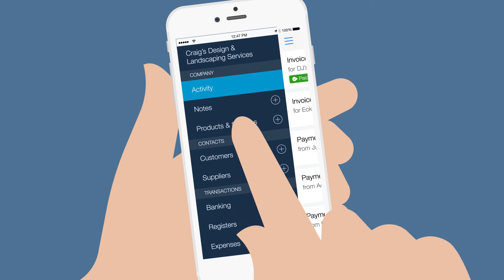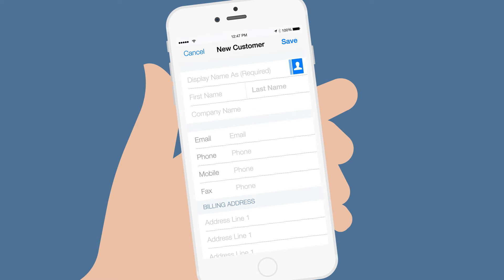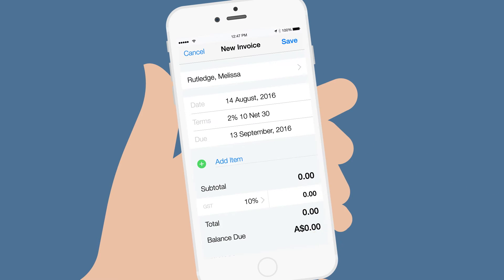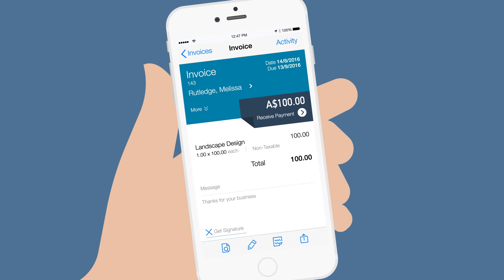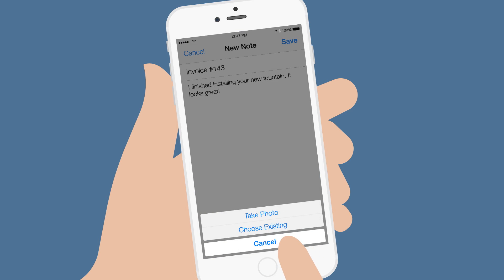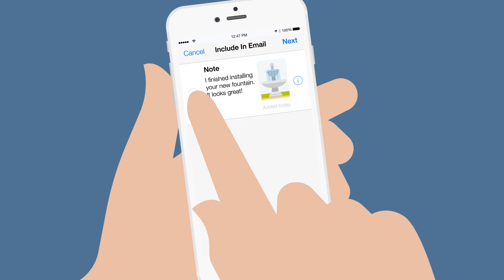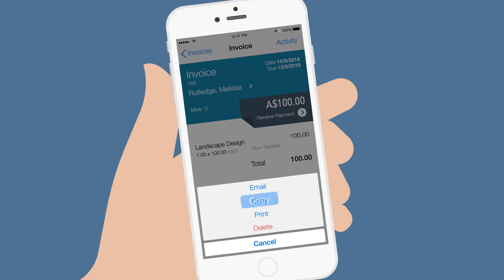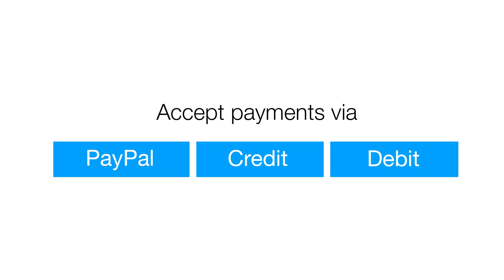July 2016: Create an invoice with the QuickBooks Online Mobile app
You can create and send an invoice with just a few taps on the QuickBooks Online Mobile App. This video will show you how to convert a quote into an invoice as well as how to create an invoice and email it to a client.